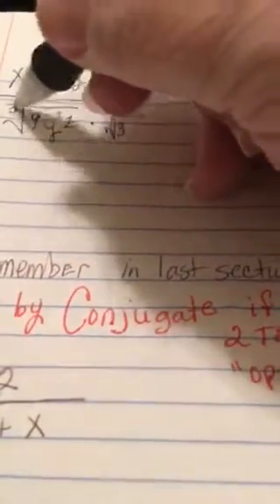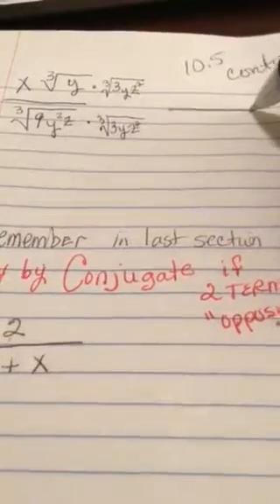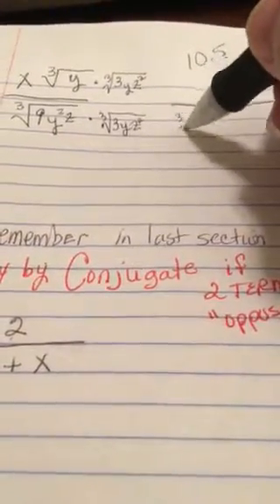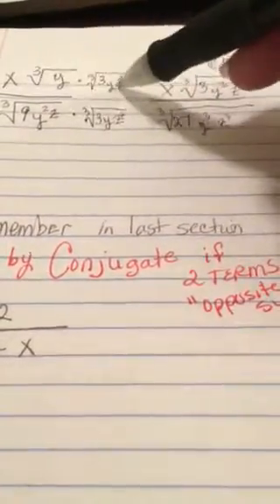Dividing radicals part 2 10.5